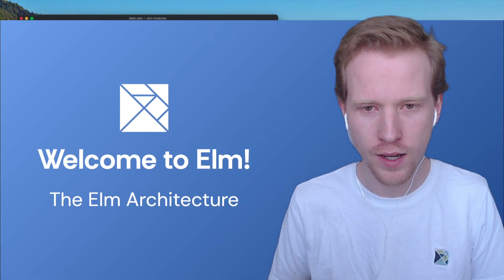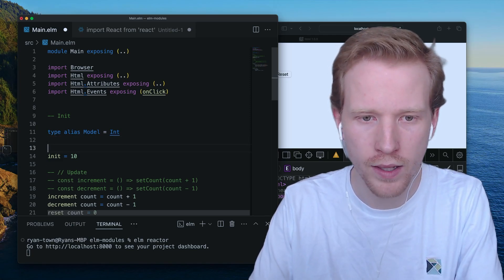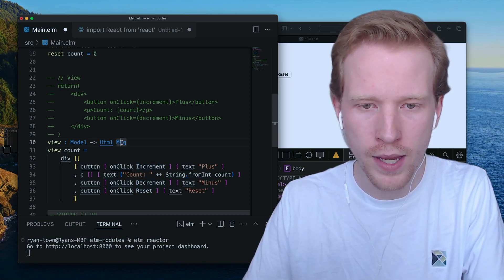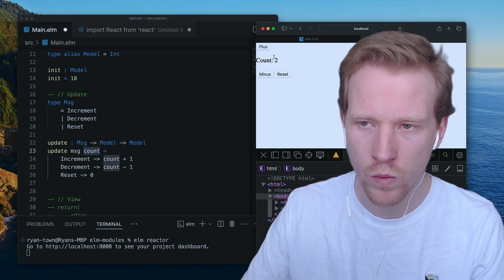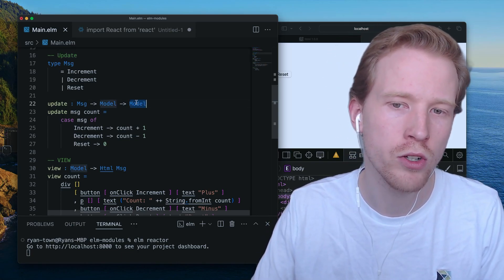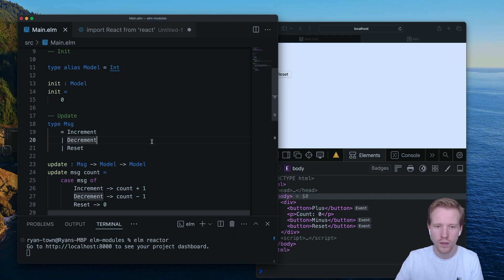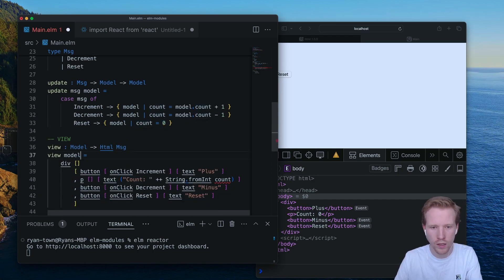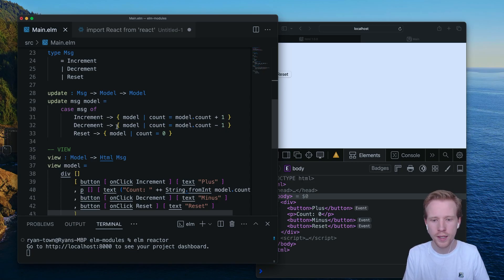Welcome to Elm - 5.2 The Elm Architecture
Learn how The Elm Architecture works in practice